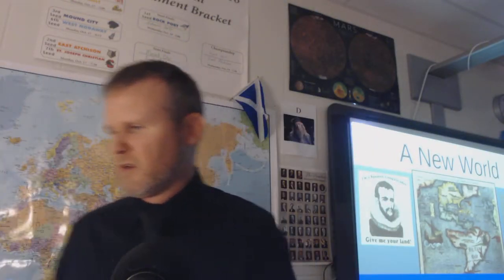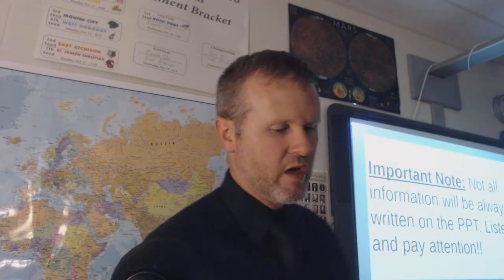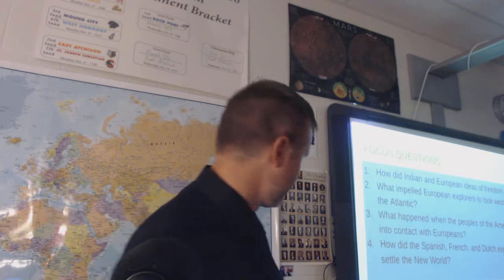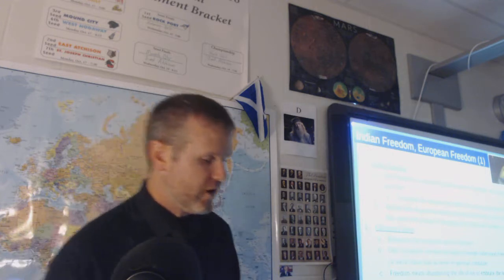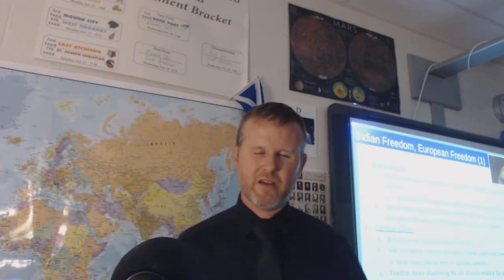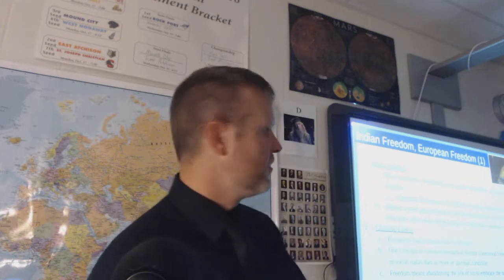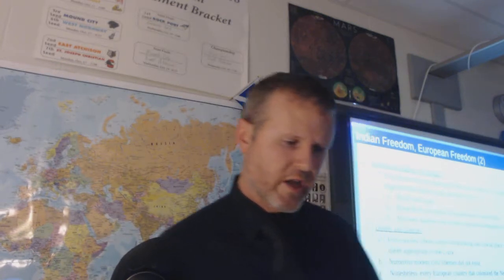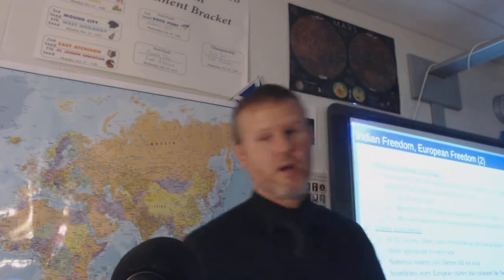Lecture 1A: Chapter 1